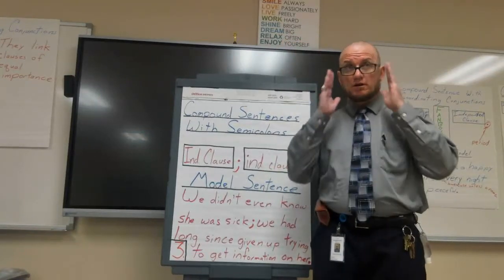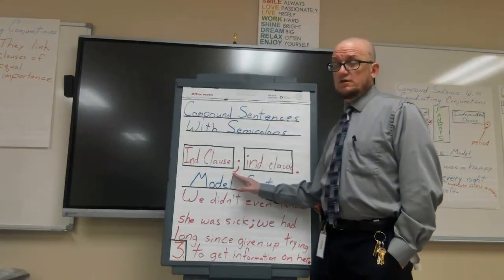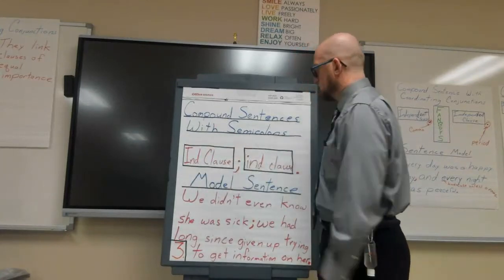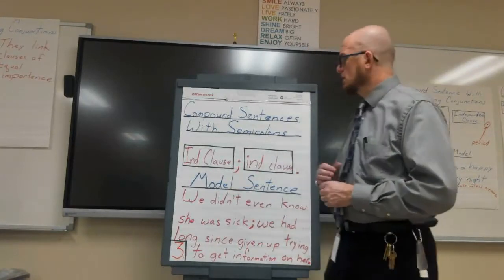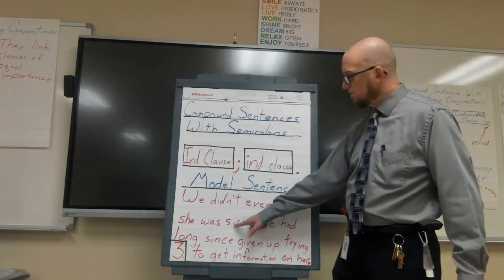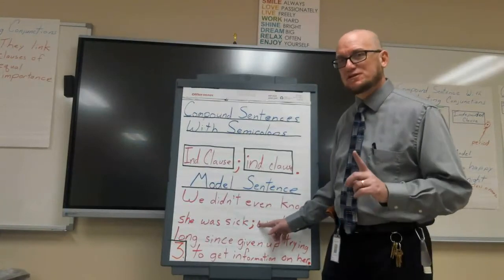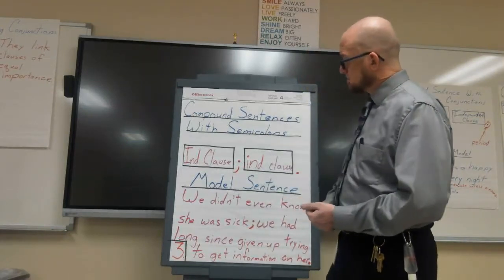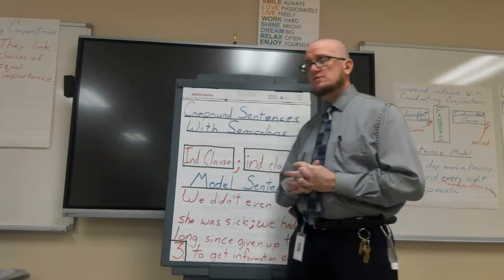Compound Sentences With Semicolons